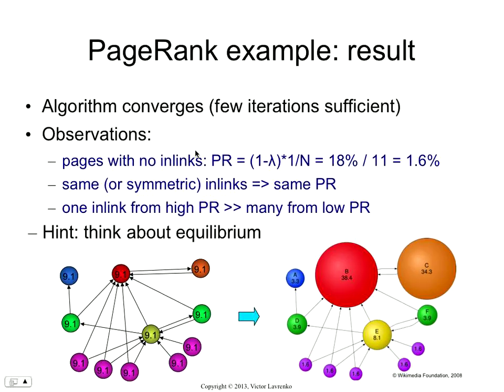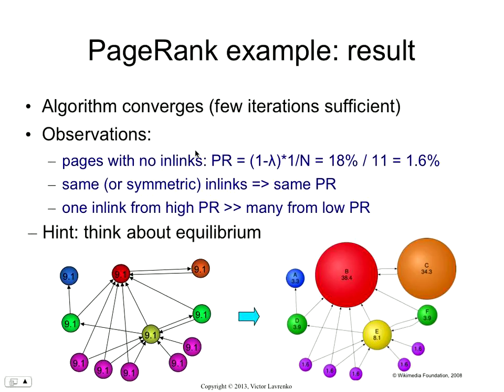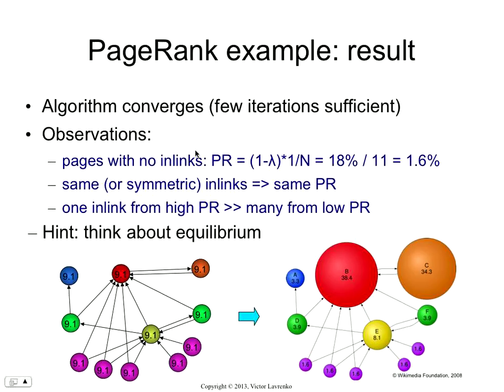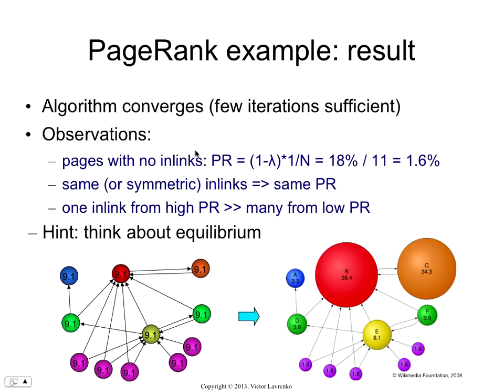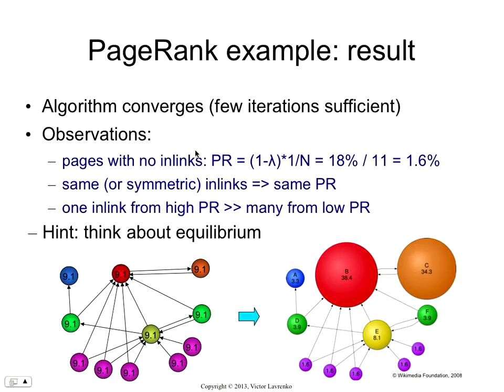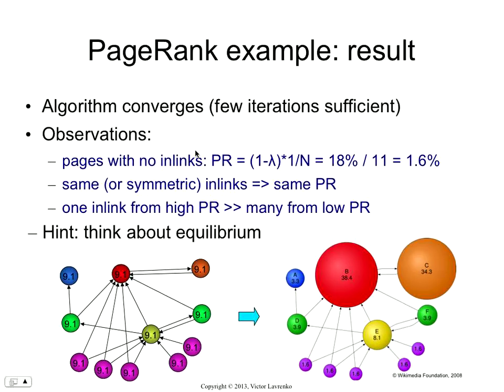Web search 5: PageRank at convergence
It is difficult to predict the final PageRank values, but we can often guess which node will have a higher PageRank. Nodes with no in-links have a constant PageRank. Incoming links from nodes with a high PageRank value have a disproportionally large effect on the PageRank of a node.